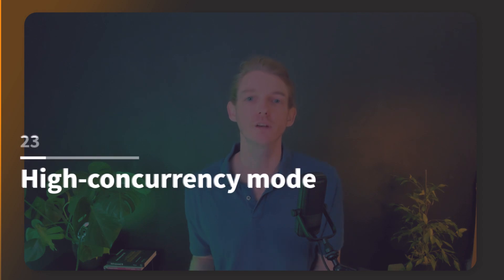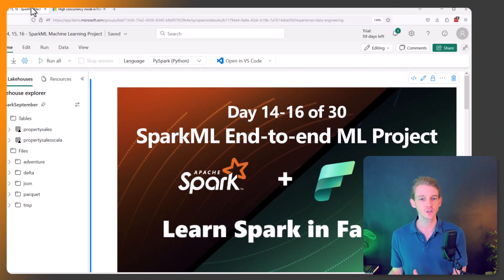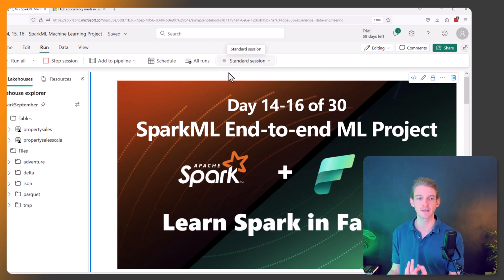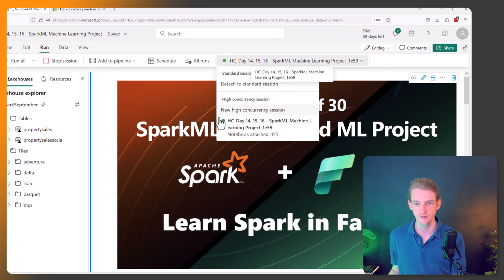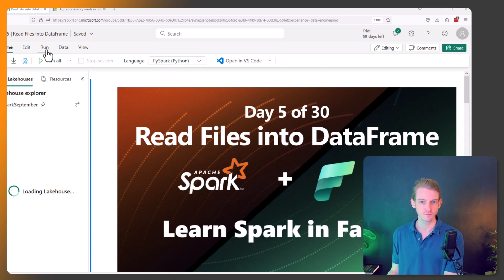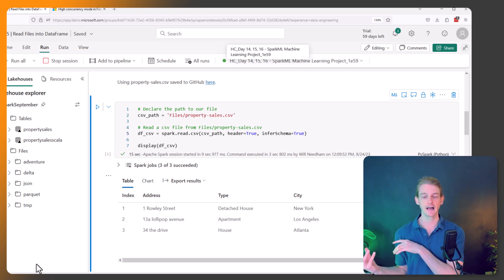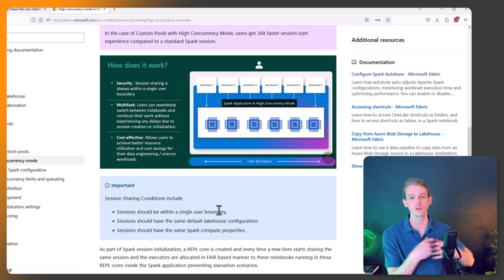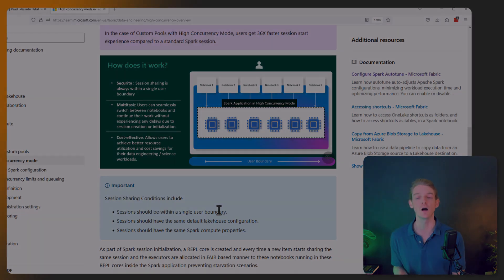Running multiple notebooks on same session Microsoft Fabric (23 of 30)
Timeline
0:00 The problem High Concurrency solves
1:33 Setting up a high-concurrency session
2:55 Joining an existing session
4:20 Benefits of this approach
4:38 How does it work?
4:48 Three session sharing conditions